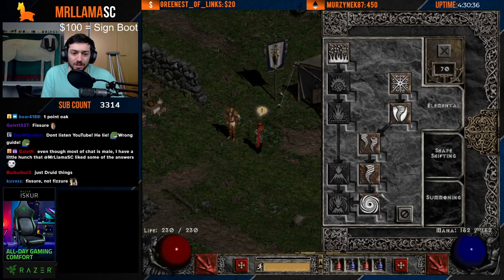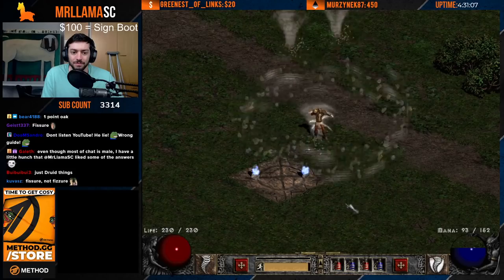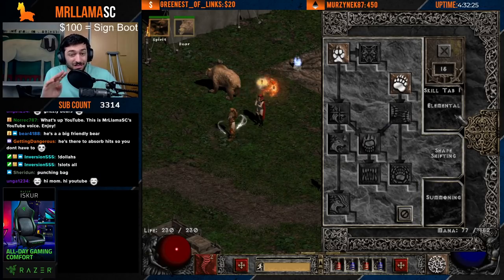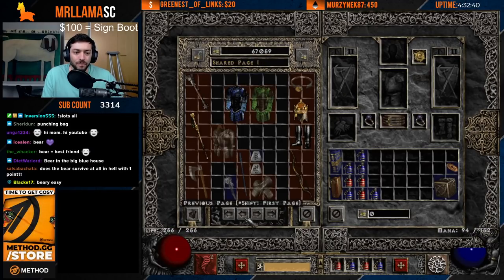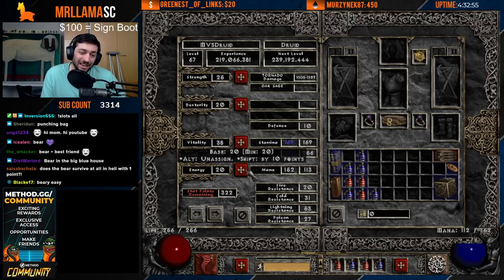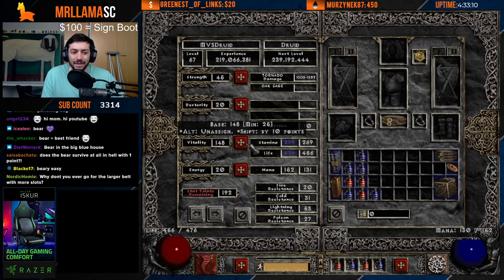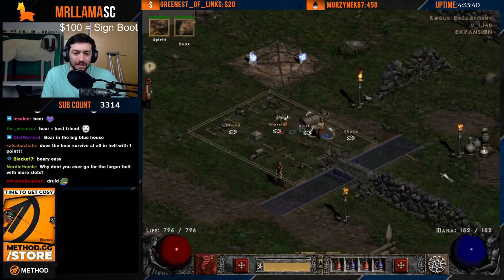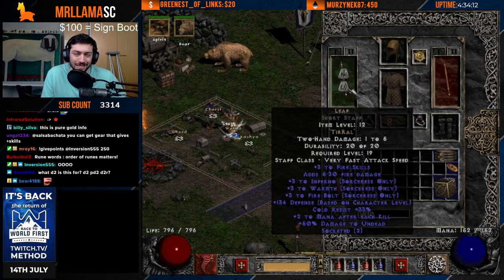[Guide] HOW TO LEVEL A DRUID FOR DIABLO 2 RESURRECTED | STATS - SKILLS - GEAR